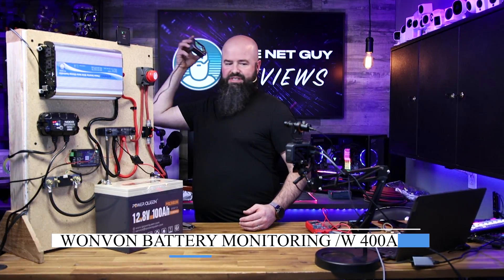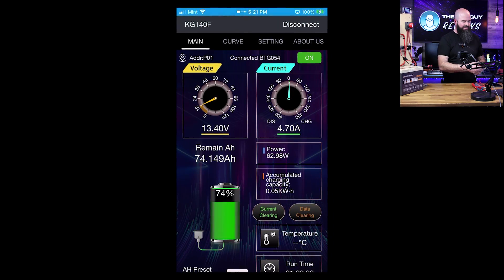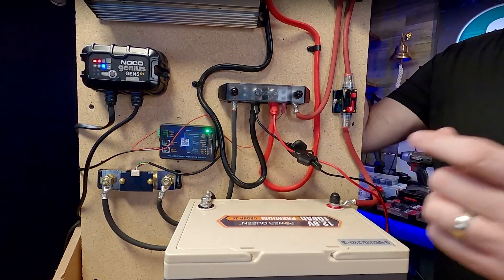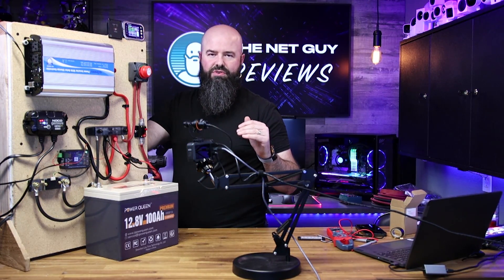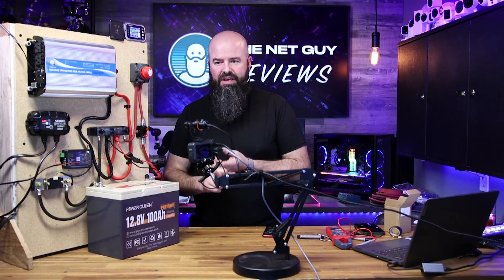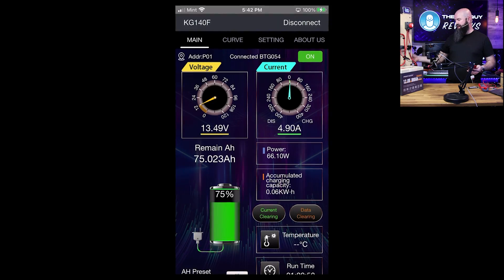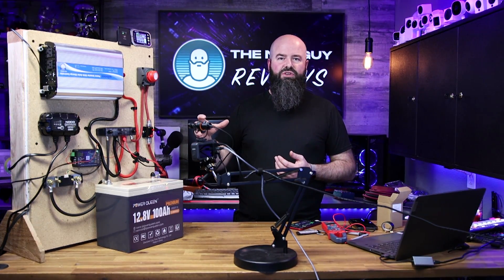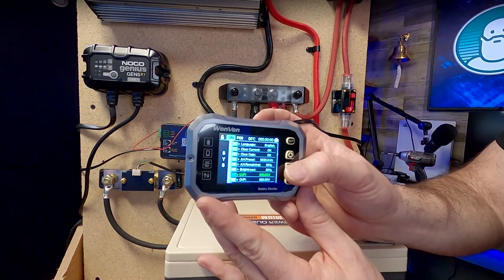Advanced 12V Battery Monitoring + Bluetooth App for CHEAP!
The WonVon battery monitor was sitting on my shelf for nearly 7 months.  Now I'm kicking myself for not installing and using it earlier. It's a fantastic product - with many advanced features you don't find in products in this price range like: 400A capacity, premade cables, extendable 16ft monitor plug, and    panel mounting tabs. It's so good I even bought another for my RV now.

This unit works with all battery chemistries, but is especially good with LiFEPo4 batteries that need monitoring for state of charge calculations.

100A Capacity (Amazon)
400A Capacity (Amazon)
600A Capacity (Amazon)